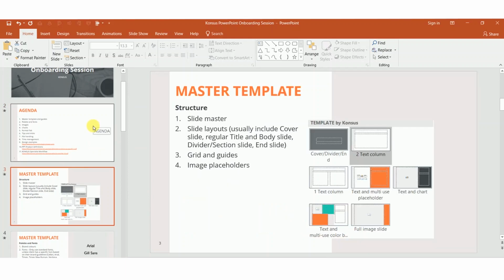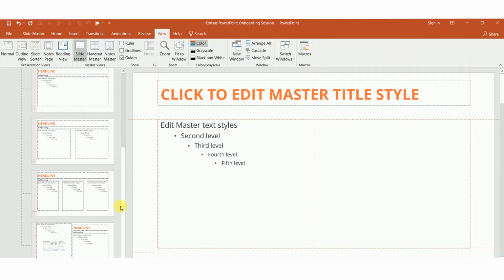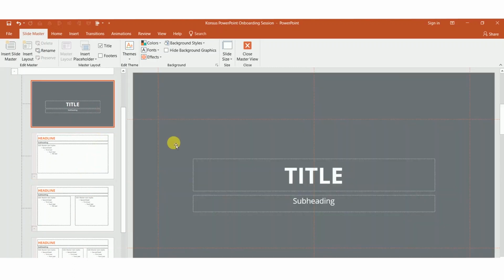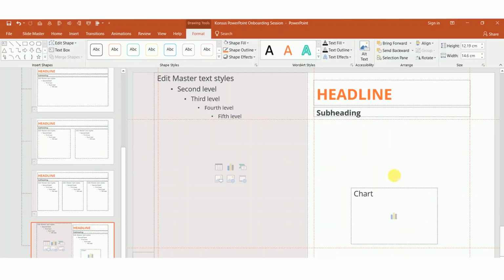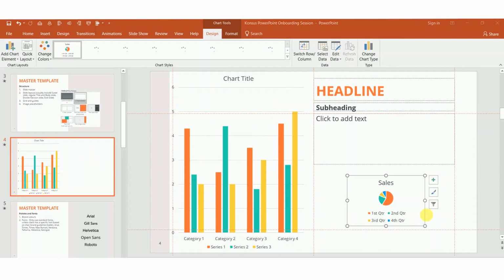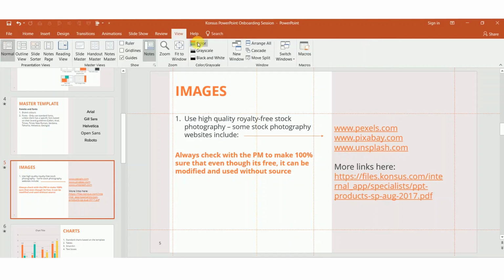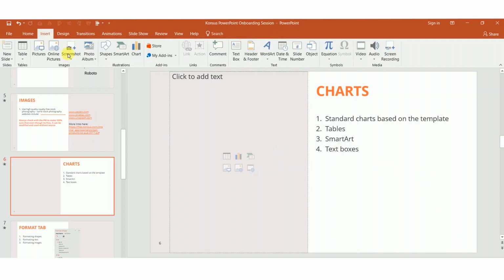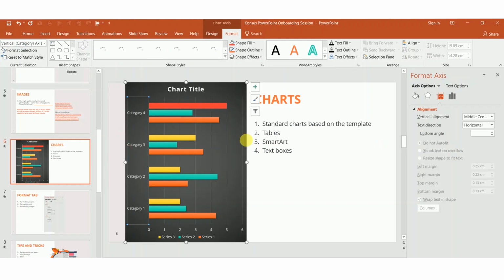PowerPoint Tutorial: Insider’s Guide Created For Professional PPT Designers | 2018 | Part 1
In this 2 part video series (originally created as a training tool for professional PowerPoint designers), a Konsus presentation design expert will walk you through the basics of using Microsoft PowerPoint.

You will start by learning about the basic features of the tool, then move on to some insider tips that we have learned after crafting 1000’s of PowerPoint presentations for Konsus clients.

We also share some great tips on time management and file handling, that you usually won’t find in other PowerPoint tutorials. This will come in really handy, if you are a heavy PowerPoint user, or even if you’ve just started with PowerPoint.

Here is the video agenda:

Master templates & guide - Part 1
Pallets & fonts - Part 1
Images - Part 1
Charts - Part 1
Format tab - Part 2
Tips & Tricks - Part 2
File handling - Part 2
Time management - Part 2
Design examples - Part 2

*Applies to all PowerPoint versions including PowerPoint 2016.